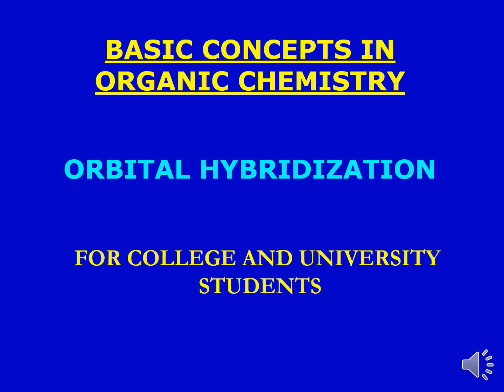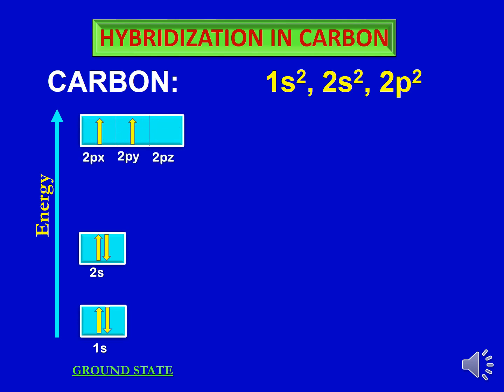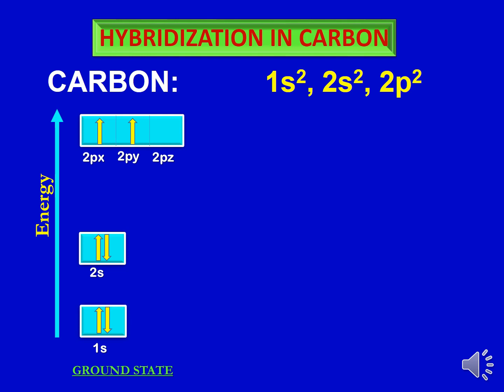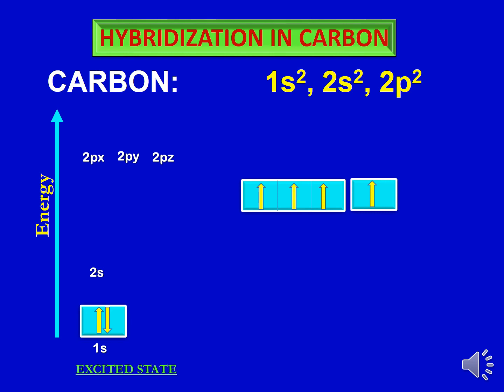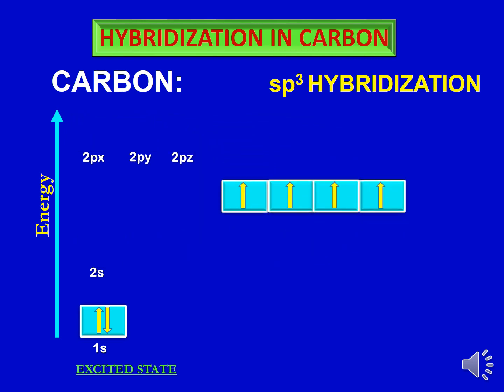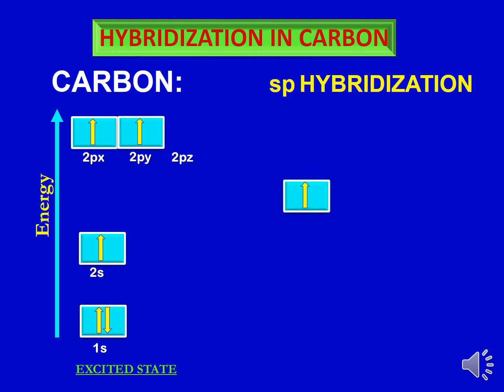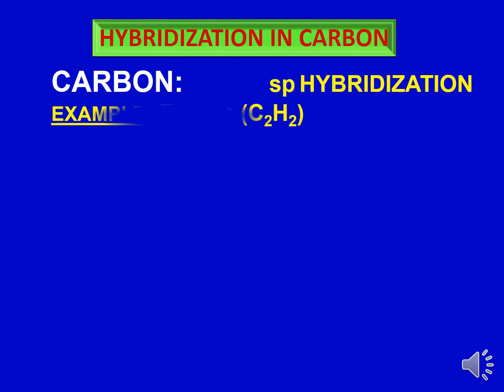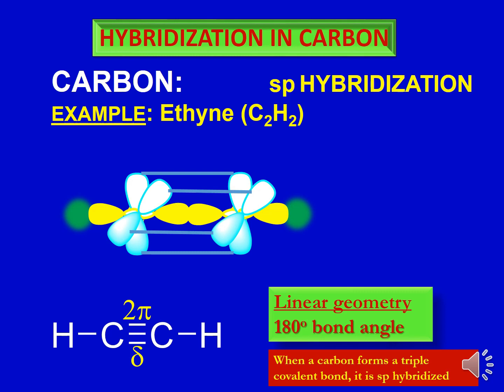Hybridization of Carbon | Orbital hybridization | Basic concepts in organic chemistry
This video is about the hybridization of carbon atom. sp3, sp2, and sp hybridization are explained with the help of orbital diagrams. Hybridization is an important phenomenon while explaining the tetravalency and bonding situation of carbon atom in organic molecules.